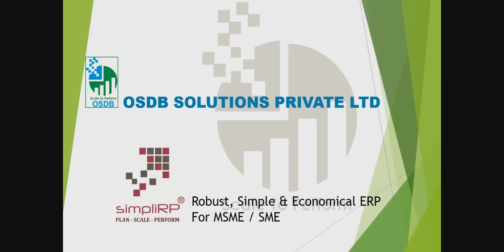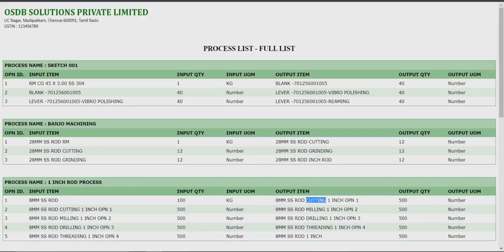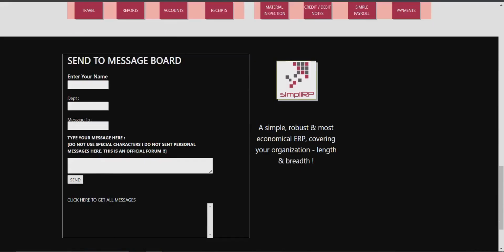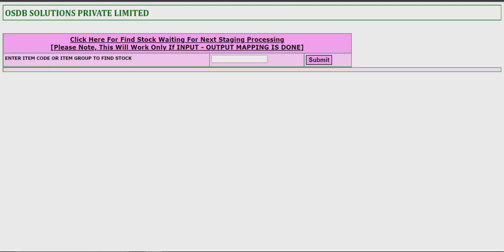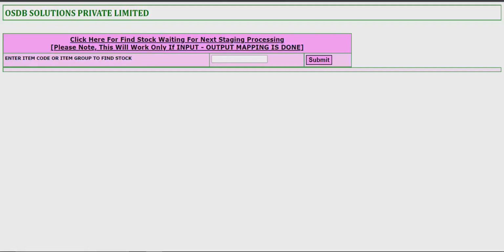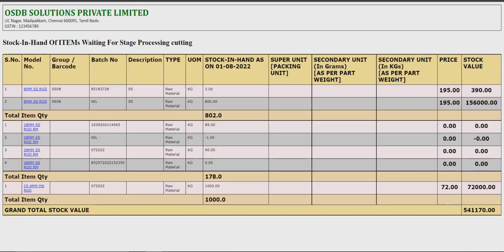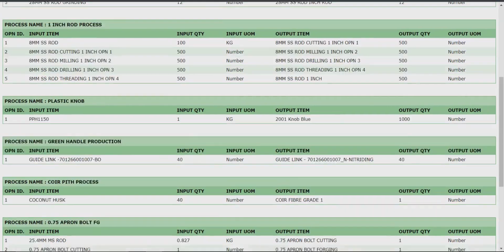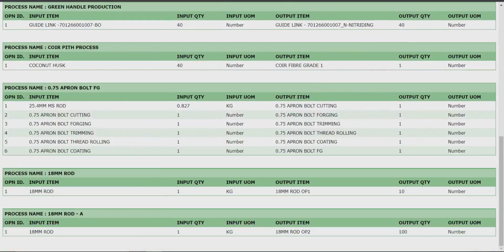How To Find Stocks Waiting For Next Level Processing. Dont Worry ! simpliRP ERP Will Help You !!